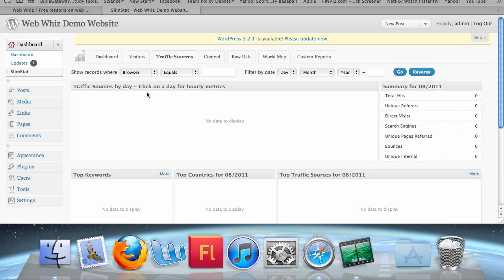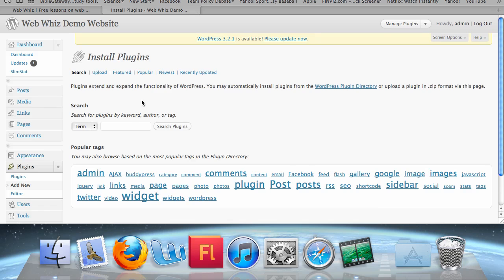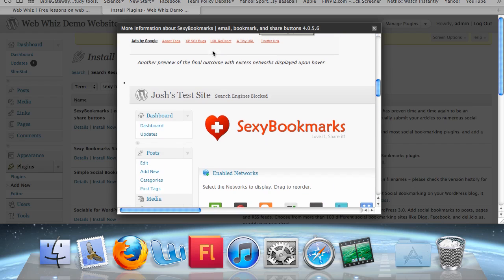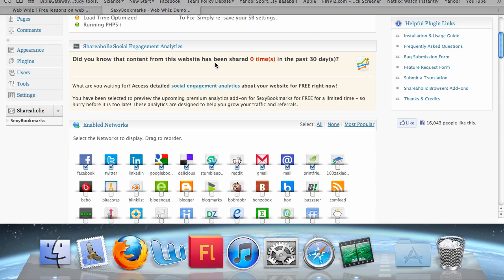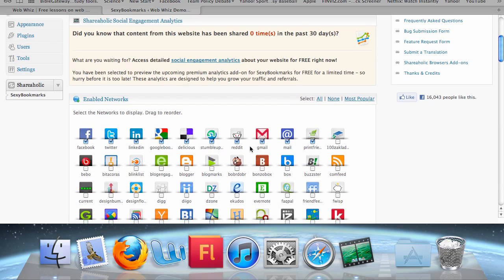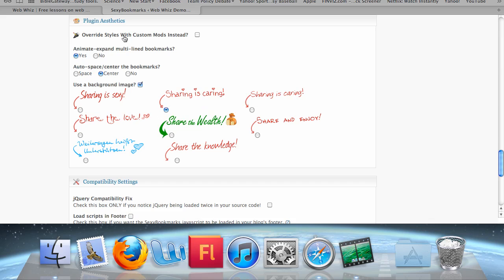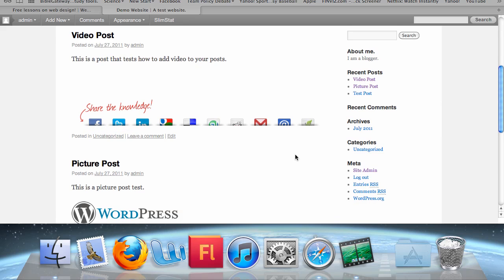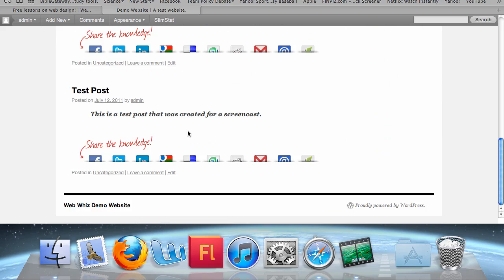Wordpress Tutorial- Using pluggins PART 2..mp4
Welcome to Web Whiz! I hate cliffhangers, don't you? This tutorial concludes the last WordPress tutorial. YAY!!! More specifically, in this tutorial you will learn how to use a different type of plugin.